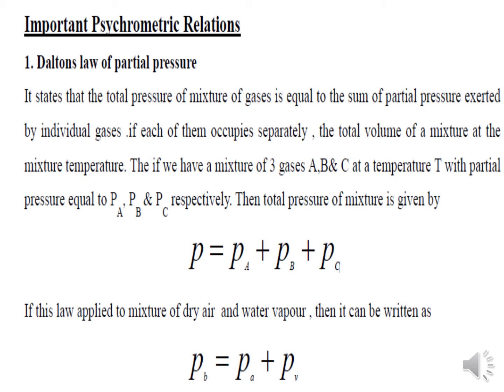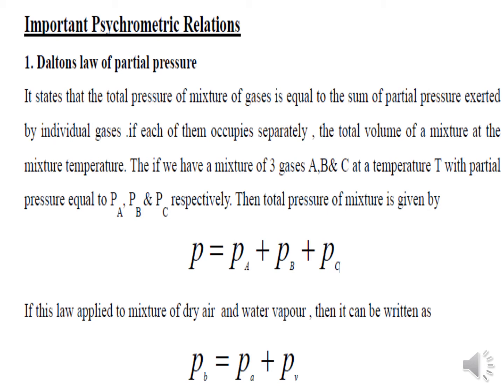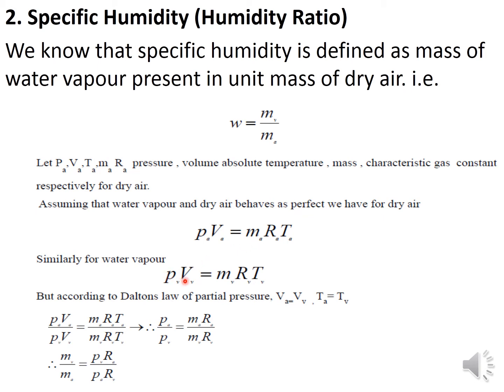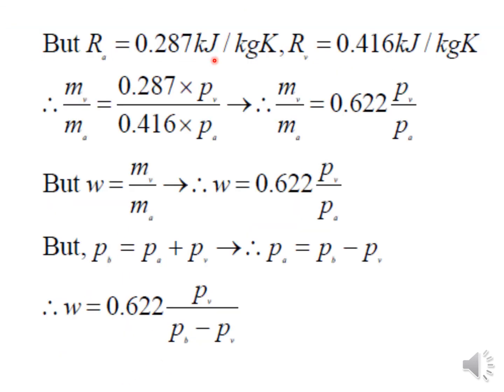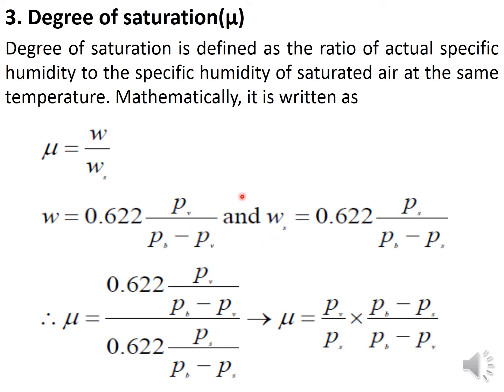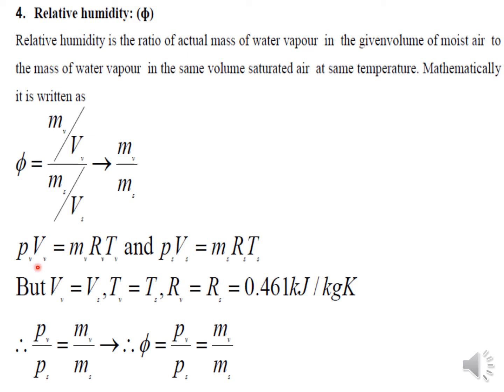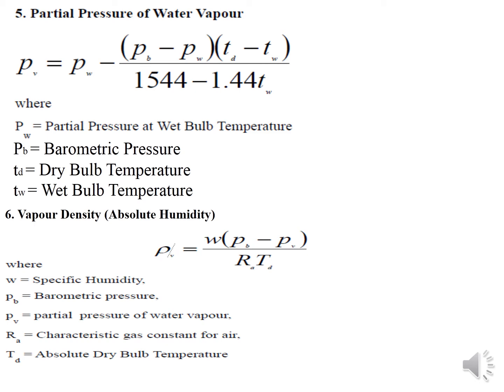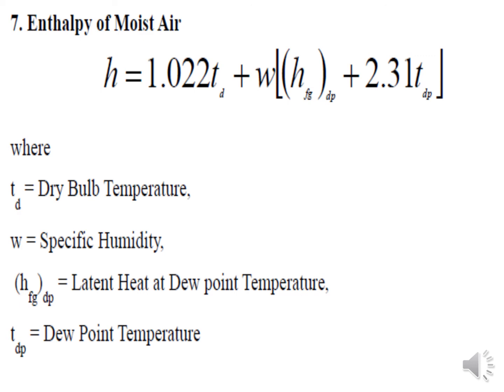Psychrometry class 2 by TGH